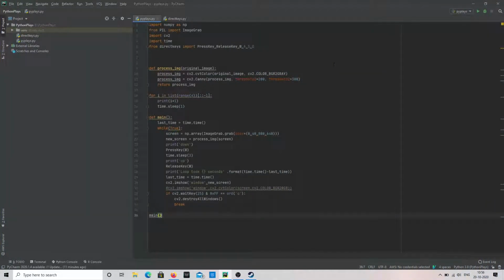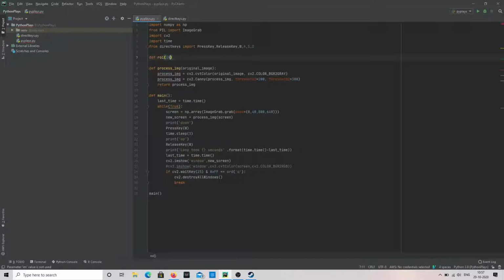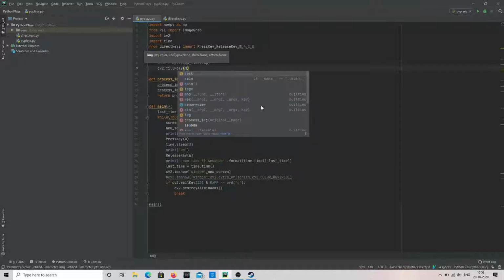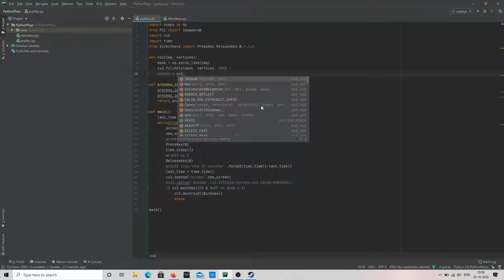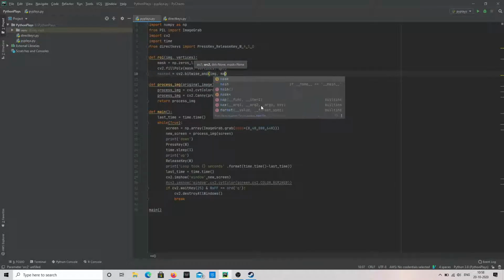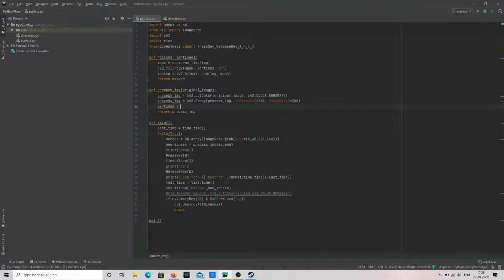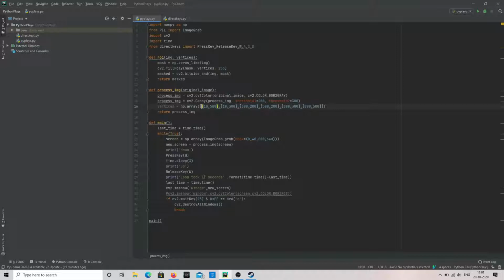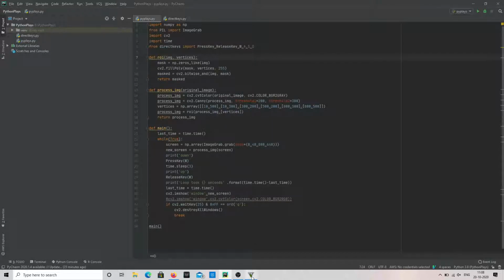self driving car using python #3 - ROI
The purpose of this project is to use Python to play any racing games. There are many things to do in racing games, but our first goal will be to create a self-driving car.

The idea of using racing game is that it is such a massive, open, sand-box type of environment that we can control, so it makes for a great development area.

Using the methods we use here, you should be able to follow along with a different game as well, it's certainly not required that you use GTA V, but that's what I will be using.